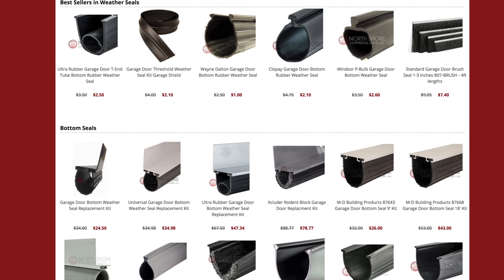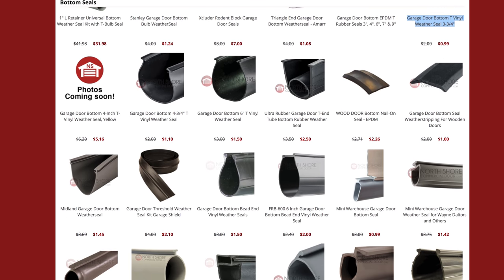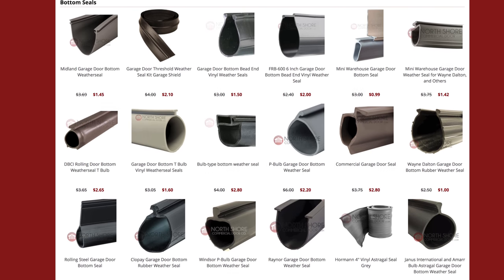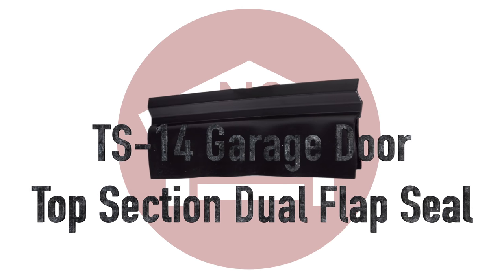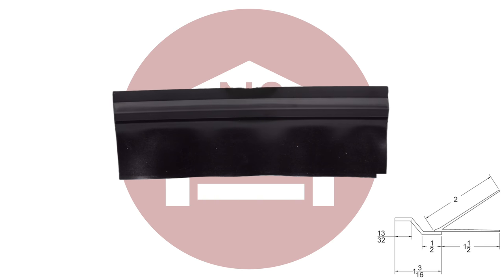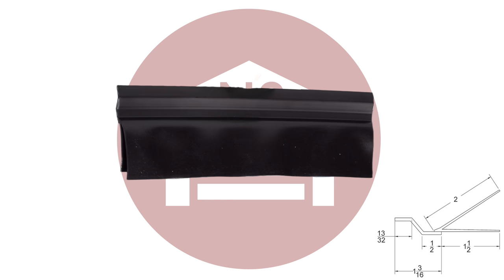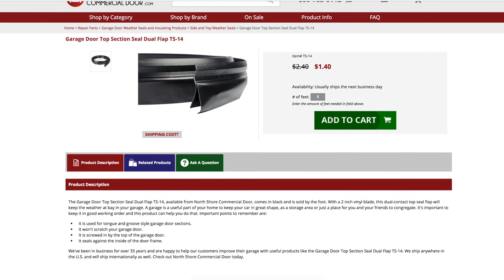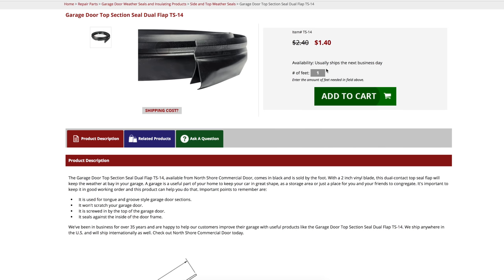Garage Door Top Section Seal Dual Flap TS-14 Weatherstrip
The Garage Door Top Section Seal Dual Flap TS-14, available from North Shore Commercial Door, comes in black and is sold by the foot. With a 2 inch vinyl blade, this dual-contact top seal flap will keep the weather at bay in your garage. A garage is a useful part of your home to keep your car in great shape, as a storage area or just a place for you and your friends to congregate. It's important to keep it in good working order and this product can help you do that. To purchase this weather-seal please visit the following link:

NorthShoreCommercialDoor.com Production